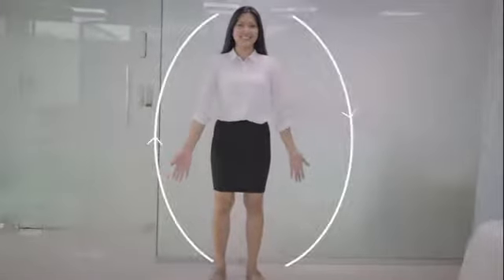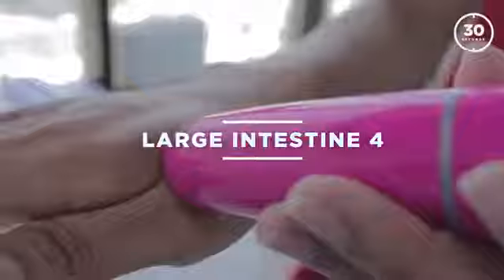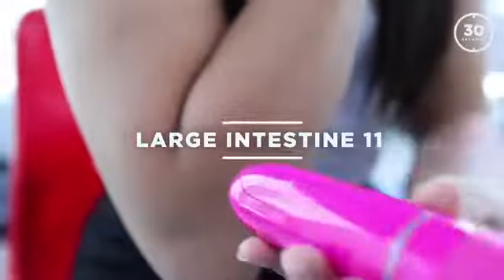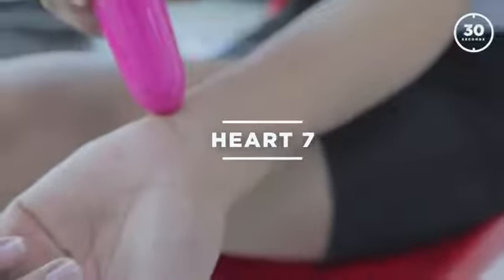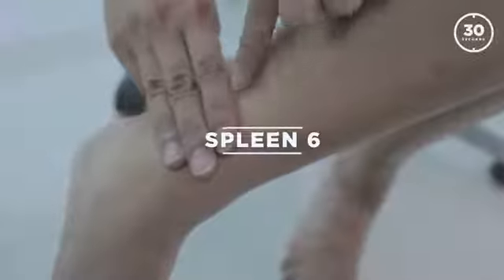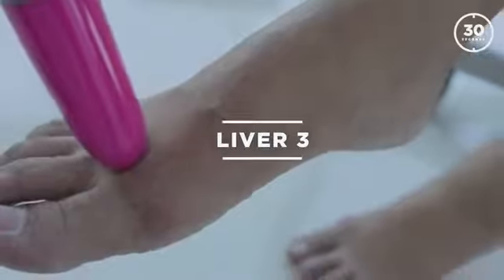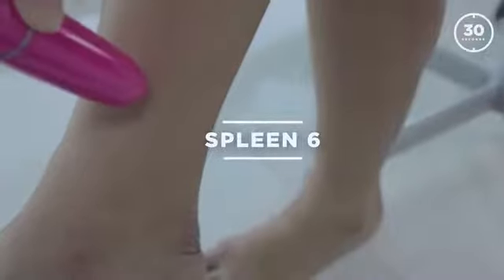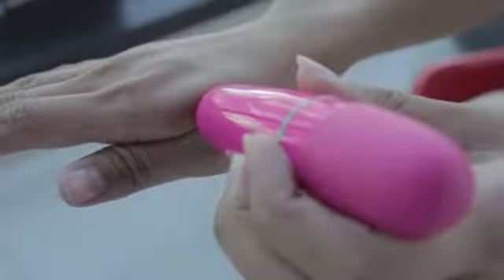NAET Gate Points Easy Step by step guide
Many of us are aware of the NAET Gate Points, some of us many do them regularly too. But how many of us actually understand the significance of each of these Gate Points, and why we specifically stimulate these points amongst many others.

Let me just give you a brief explanation on the significance or the importance of the Gate Points, without getting much into the details.

Remember: Always start with the right hand and its in clockwise direction. Each point can be stimulated for 30 seconds using a small massager or you can gently press or to stimulate by pressing with your thumb for 1 minute.

Point 1, Large Intestine 4 Meridien:
Importance: This point is used for any condition related to the face & hand area. It is of great significance in treating diseases of the internal organs, reinforcing antipathogenic factors and eliminates pathogenic stresses.

- Good for headaches& body aches, dizziness, congestion, sinusitis of face.
- Fever, aversion to cold, febrile diseases, hidrosis (sweating) anhidrosis (no sweating)
- Gastric pain, abdominal pain, constipation, diarrhea & dysentery.
- Urticaria, scabies, sores & irritability.
- Dysmenorrhea, amenorrhea

Point 2, Heart 7 Meridien:
Importance: It is the point for emotional issues, especially excessive 'anxiety' and 'worry'. It is a great point in treating the disease of the internal organs. In short, it regulates functional activities of the internal organs, reinforces anti-pathogenic factors. It is also known to alleviate pain in the joints. Also for Insomnia, amnesia, cardiac pain, palpitations, irritability, chest pain.

Point 3, Large Intestine 11 Meridien:
Importance: It is the point for all febrile disease, fever, sore throat, malaria. It alleviates the pain of shoulders, knees. For headaches, dizziness, redness and swelling/pain of the eyes, blurry vision toothache. Irregular periods, eczema, urticaria, abdominal pain, vomiting & diarrhea.

Point 4 (same as point 3)

Point 5 (same as point 2)

Point 6 (same as point 1)

point 7 Spleen 6 Meridien
Importance: This point is the crossing point of 3 organs - Spleen, Kidney & Liver Meridien. It is used for diseases of skin, urticaria, insomnia, headaches, dizziness. Spleen and stomach problems, abdominal gas, diarrhea & muscular pain. Also used for enuresis (bed wetting) and edema.

This point is more important in case of irregular menstruation, leukorrhea, amenorrhea, prolapse of the uterus, infertility, importance, premature ejaculation, spermatorrhea, pain in penis, hernia, postpartum faintness.

Point 8, Liver 3 Meridien:
Importance: This is a commonly used point along with Liver 4. Effective for headache, vertigo, swelling & pain of the eye, dry face.

- Depression, abdominal distention, hiccup.
- Weakness, numbness & pain of lower extremities, difficulty in walking.
- Irregular menstruation, hernia, enuresis.
- Epilepsy & infantile convulsion.

Point 9 (Same as point 8)

Point 10 (Same as point 7)

Closing the gate point in No . 1 point